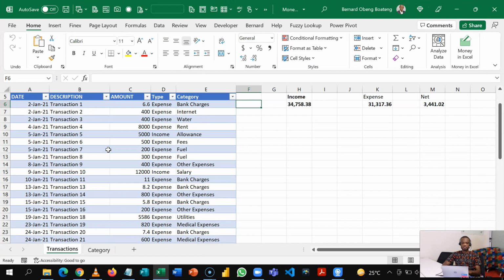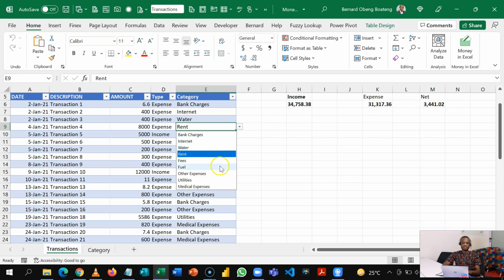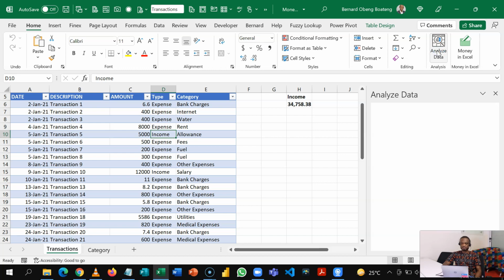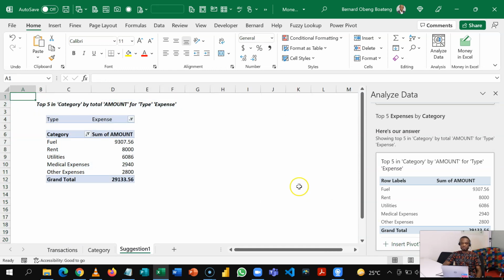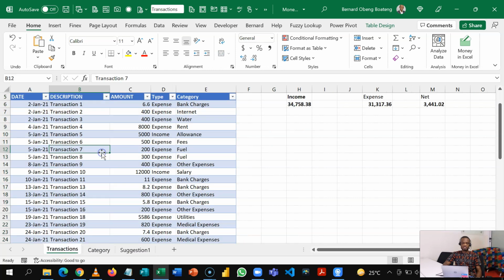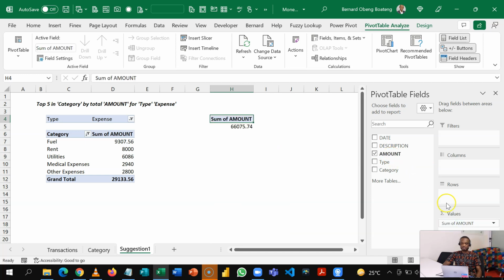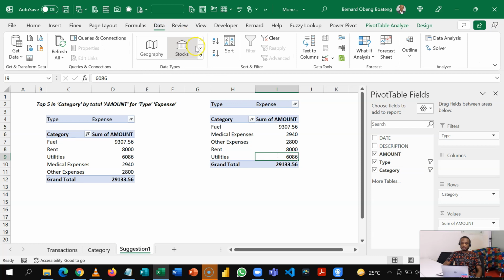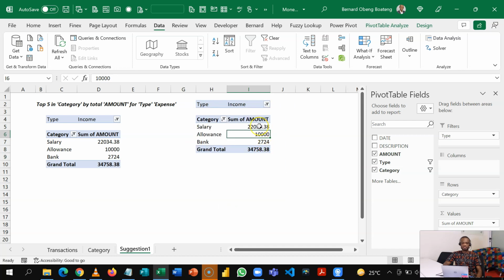Get your Top 5 Income and Expense lines - Bernard Obeng Boateng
In this episode, we explore two options in Excel you can use to analyze and get your top 5 expense and income lines.